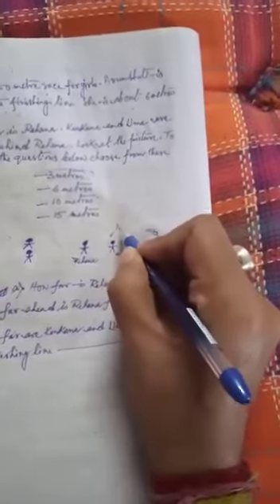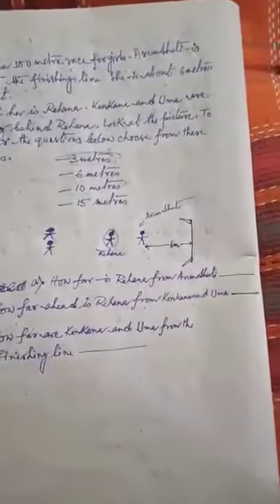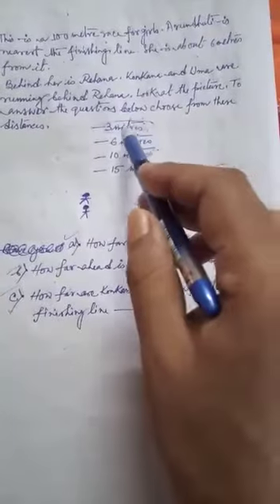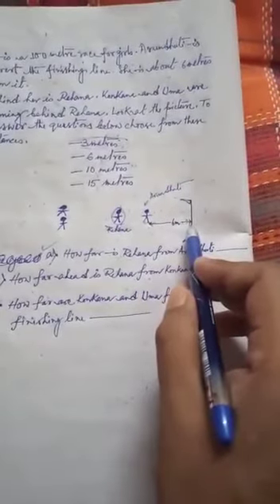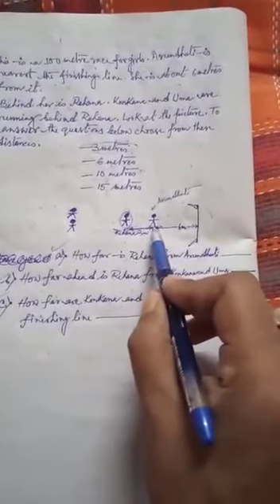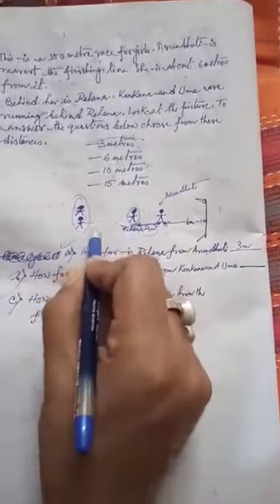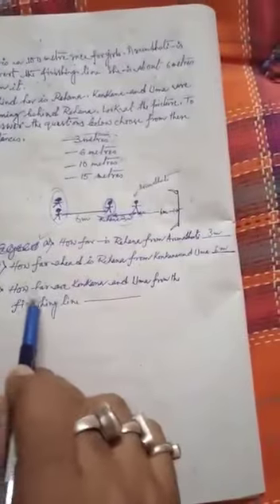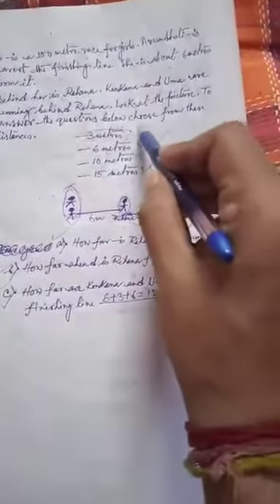Long and short 100metre race